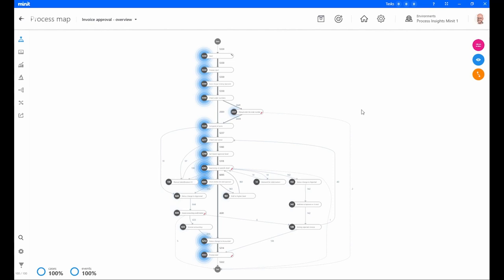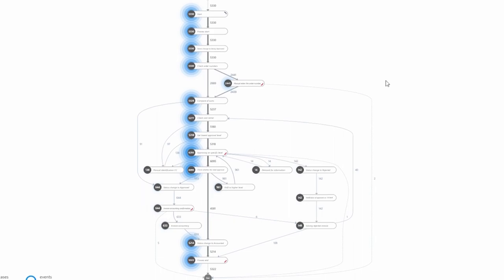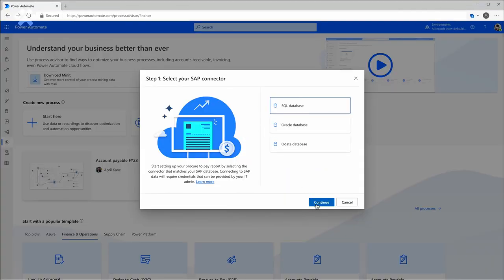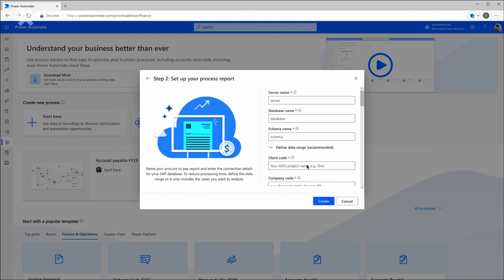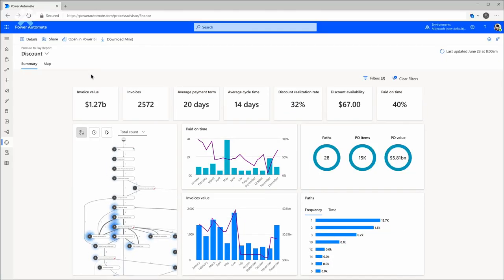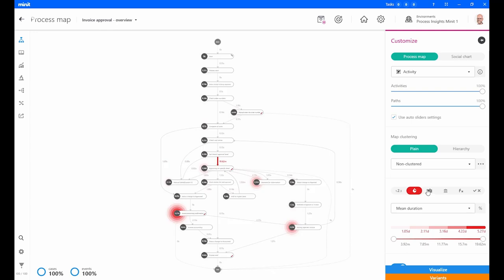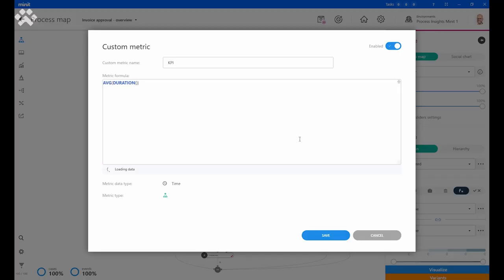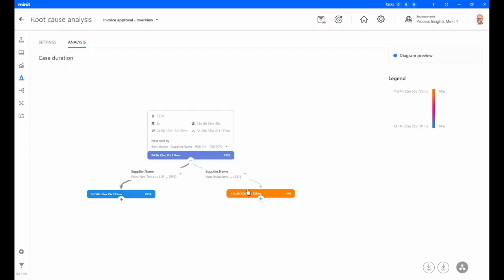Map Any Process (Even SAP) With Process Advisor - Power CAT Live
The new Process Advisor features help you discover the $£€ in your business by mapping your processes and helping you find bottlenecks and automation opportunities.  Heather shows the new features from Microsoft’s Minit acquisition and how you can get started, even if you’re mapping a system as complicated as SAP.

00:00 - Intro
00:52 - What's new with Process Advisor?
01:37 - How are organizations saving money with Process Advisor?
02:47 - New SAP templates for Process Advisor
04:07 - What's in a Process Advisor Template?
05:07 - How do dive deeper into Process Advisor results?
06:14 - How does Process Advisor find what I should automate?
06:58 - How does Process Advisor integrate with custom systems?
08:41 - How to get started and provide feedback to Microsoft